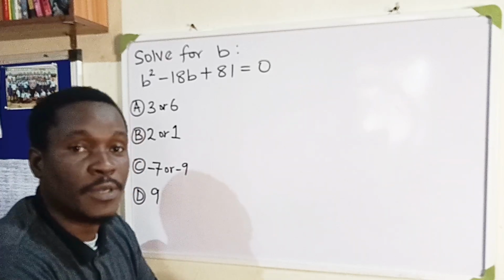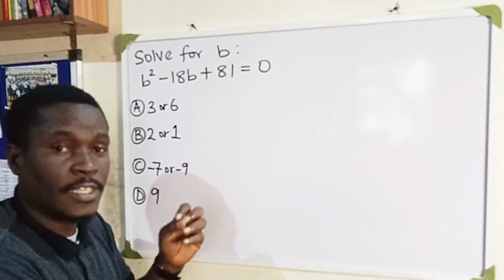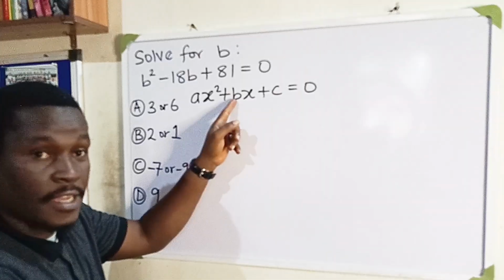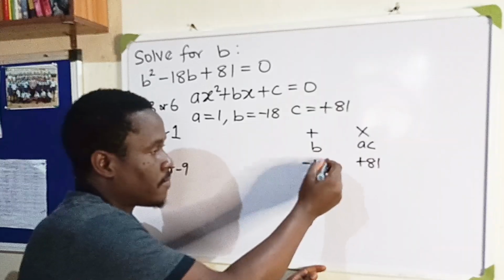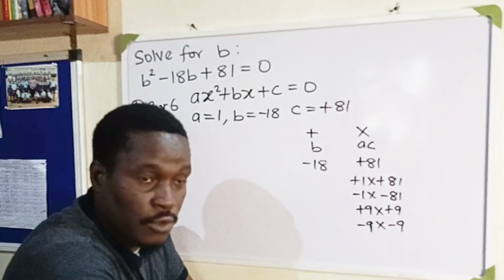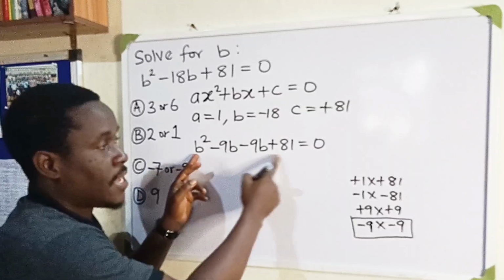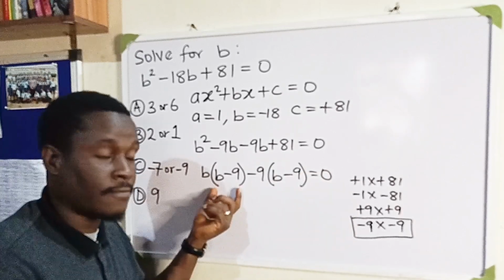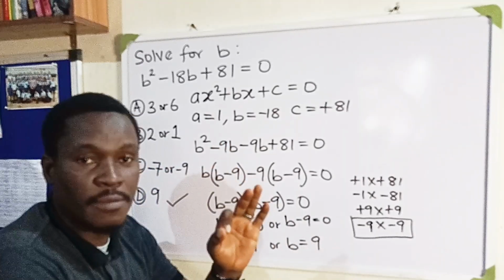ASVAB Practice Test: Quadratic Equations Solved Step-by-Step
Quadratic equations can look scary, but they’re easier than you think! In this video, I’ll walk you through a real ASVAB practice test question on quadratic equations, breaking it down step-by-step so you can solve these problems quickly and confidently. 🚀

👉 What you’ll learn in this video:

The basics of quadratic equations and how they work

Step-by-step methods for solving ASVAB-style questions

Shortcuts to save time and avoid confusion ⏱

Common mistakes students make with quadratics (and how to avoid them)

📘 Stick around until the end for extra practice problems to test your knowledge!